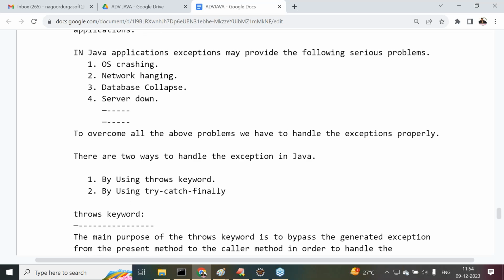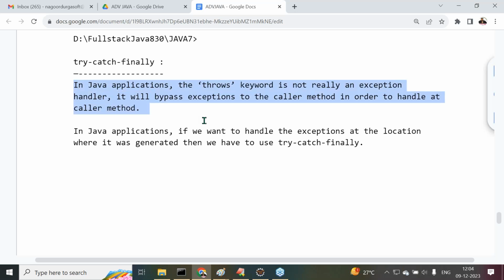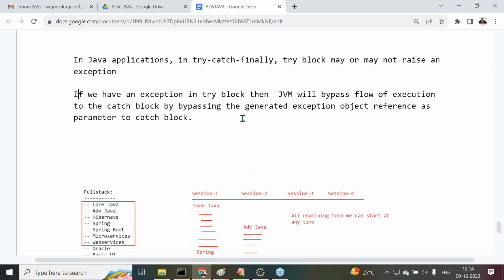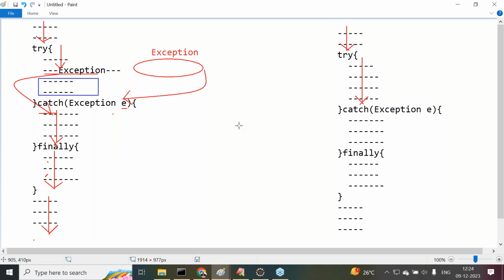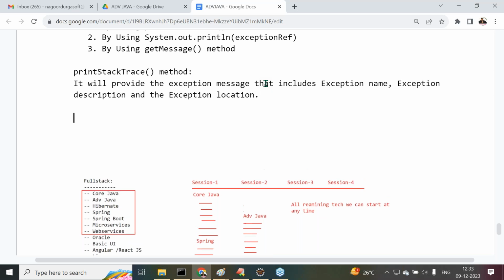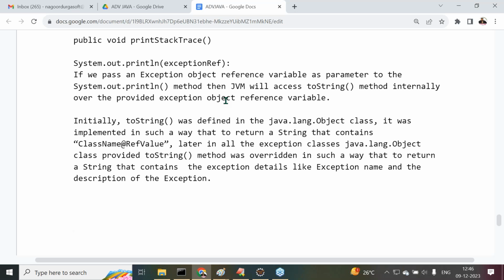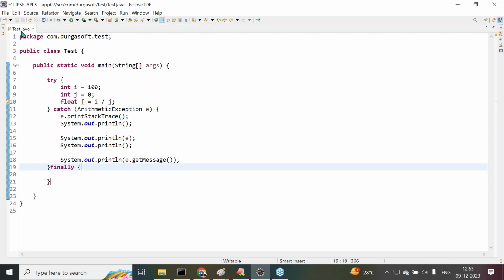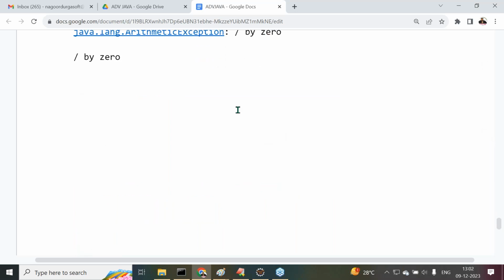ADV. JAVA tutorials || Session - 5 || by Mr. Nagoor Babu On 09-12-2023 @11:30AM IST